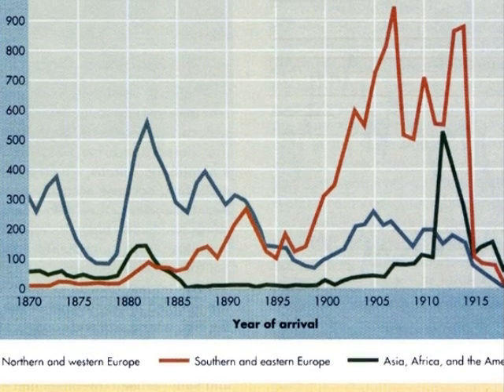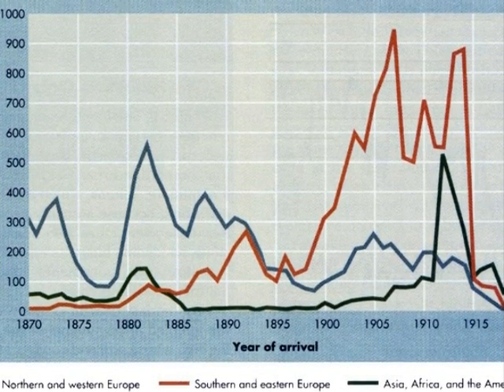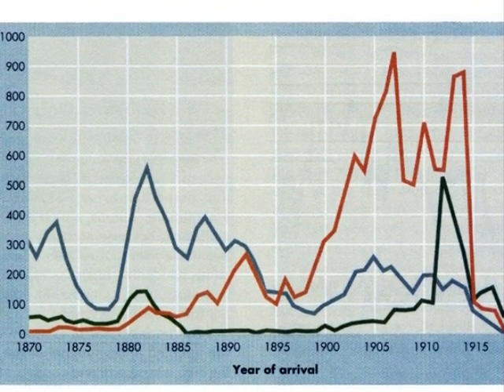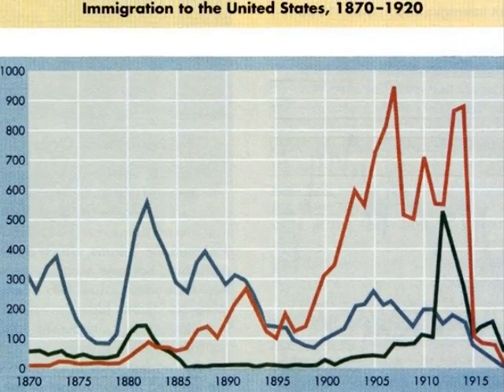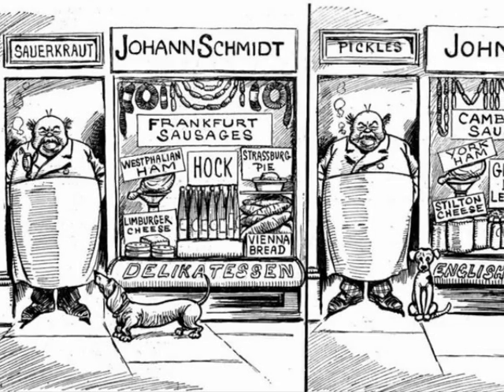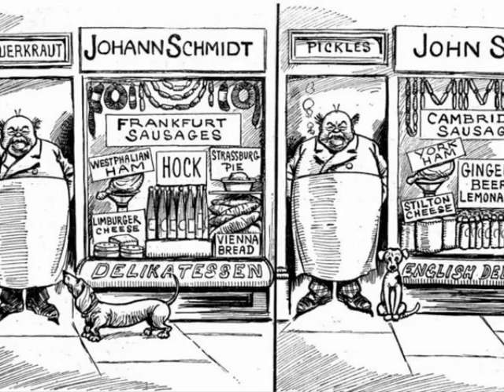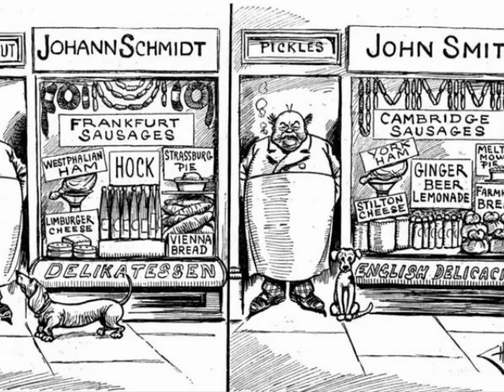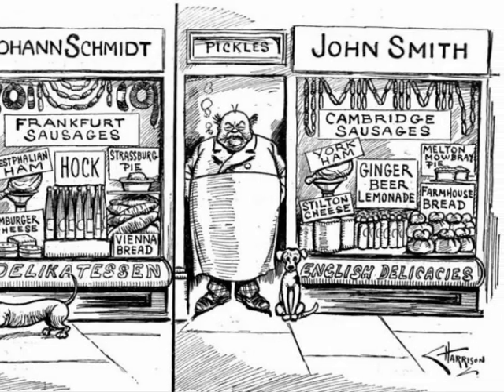Immigration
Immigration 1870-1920